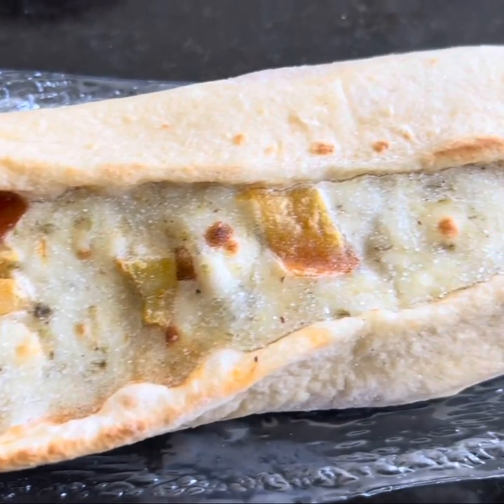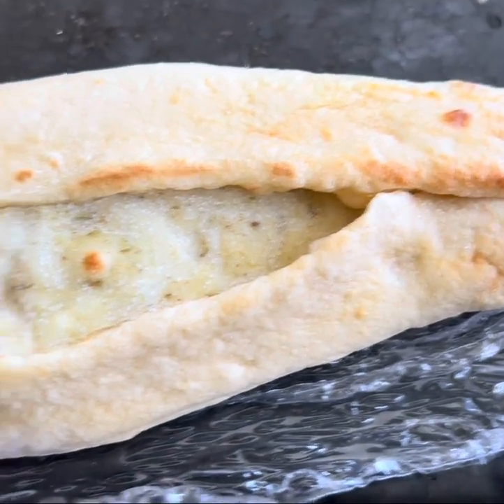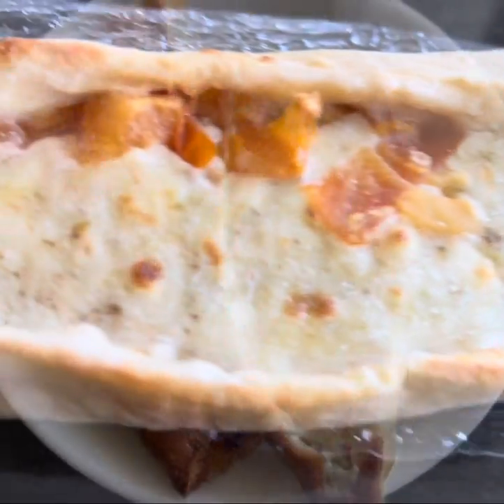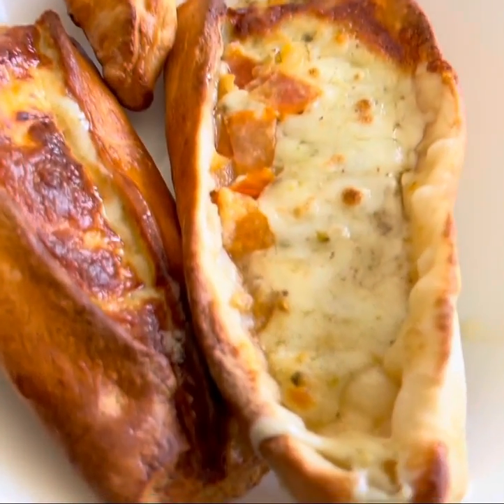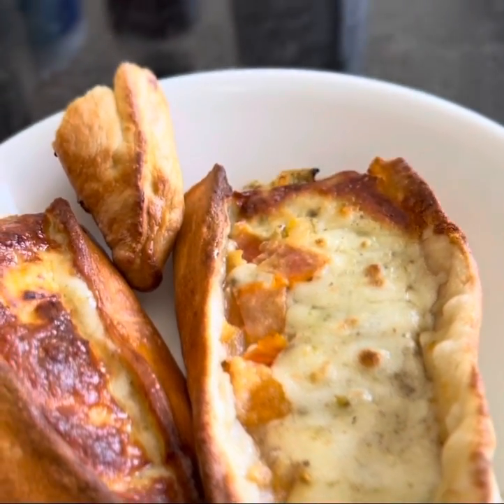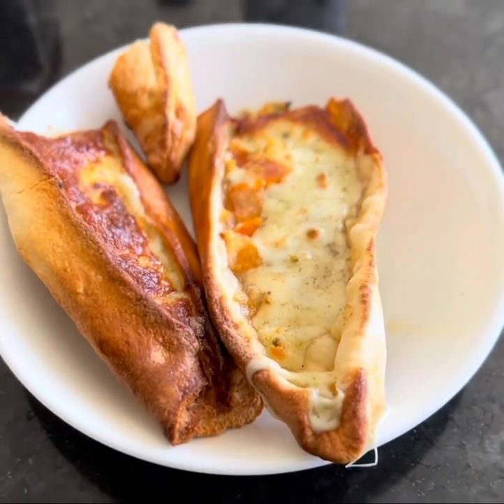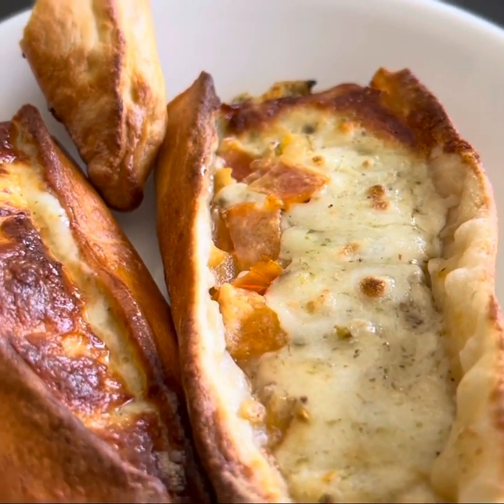Mediterranean Flatbread Margherita - Costco